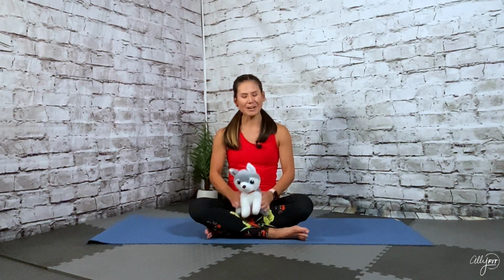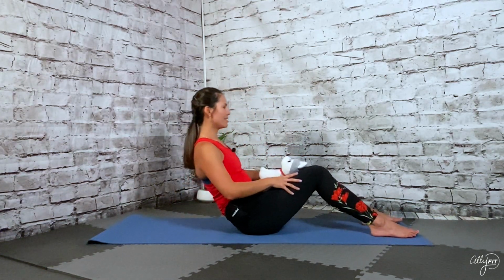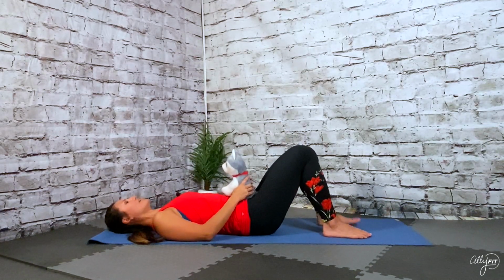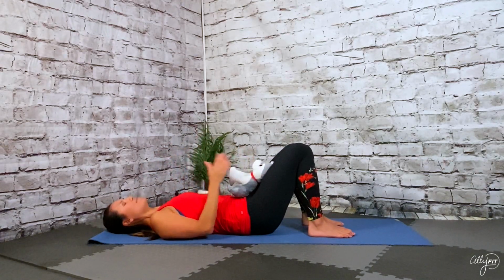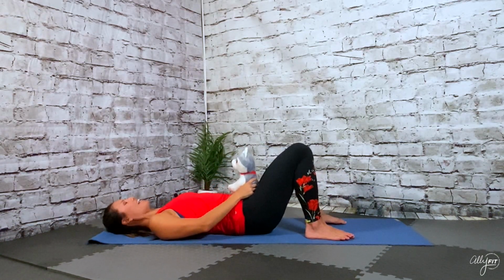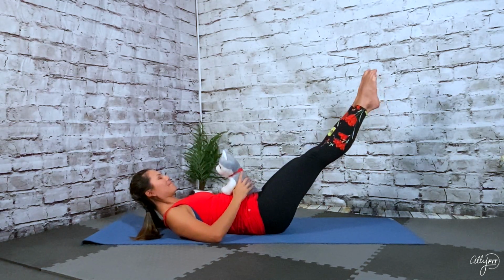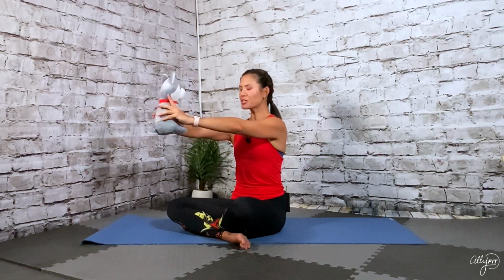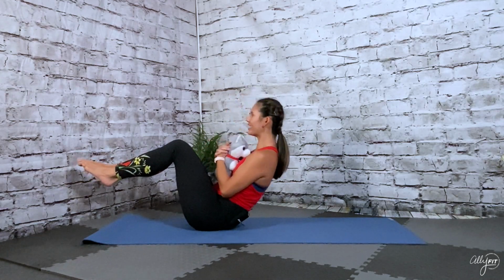Postpartum Fitness: Repair DIASTASIS RECTI the Safe Way!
If you have recently given birth and ready to get your pre-baby body back, THIS is the workout for you!

This is a sneak peek into what my virtual Mom & Baby Pilates classes look like.  The focus is on repairing the diastasis recti, building the core, and overall strength.  All exercises are safe and effective to do after having your little one.  As an extra bonus, your baby can take part in class as well!  My son is now 7 years old, so I'm using his stuffed animal friend, Varner, as my "baby" throughout this video!

*Please consult with your physician before starting this or any fitness program after giving birth.

I offer Pregnancy Fitness classes as well as Mom & Baby Fitness and Pilates classes via Zoom and I would LOVE to have you take part!